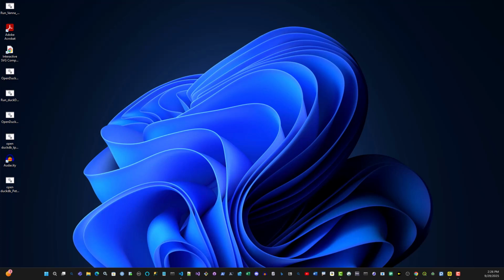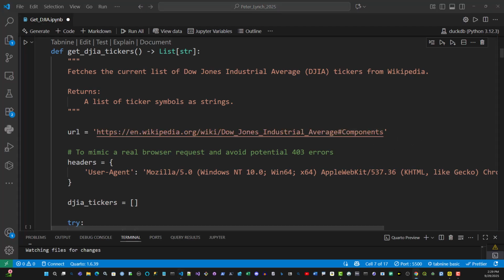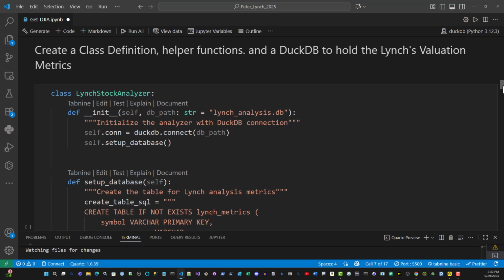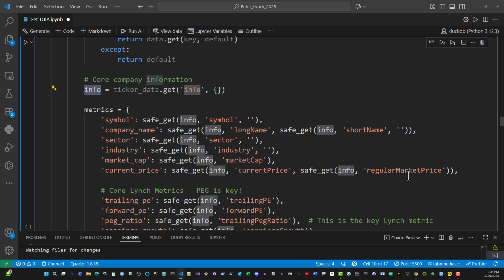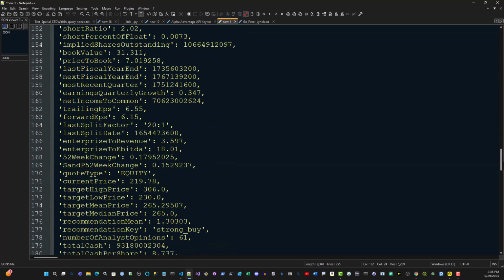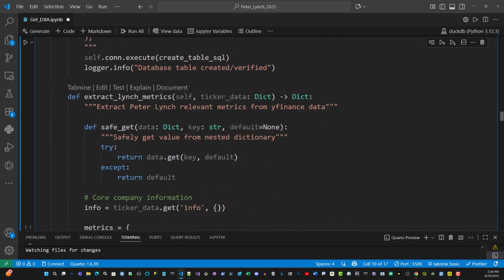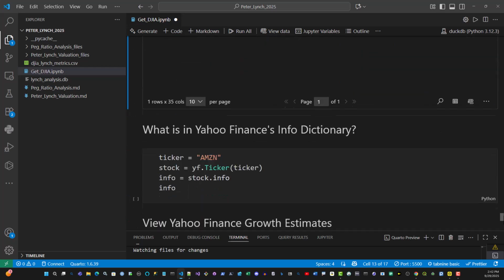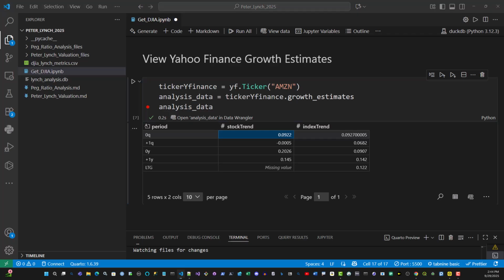Part 1: Stock Screening and Valuation using data from Yfinance and DuckDB in VSCode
In this video, we will get data from Yahoo Finance using the popular Yfinance Python library.
We will then load that data into a DuckDB database using VSCode. This is the first video in this series.